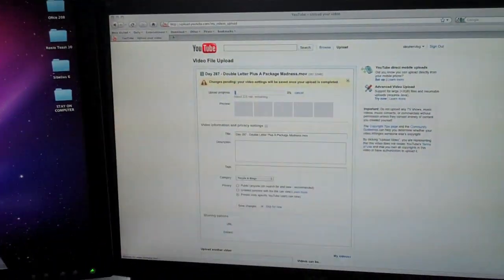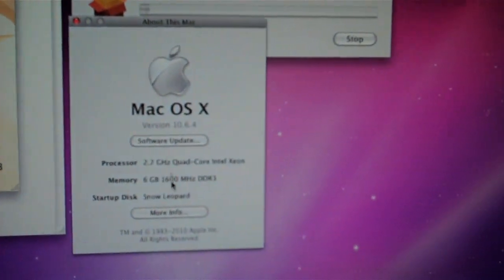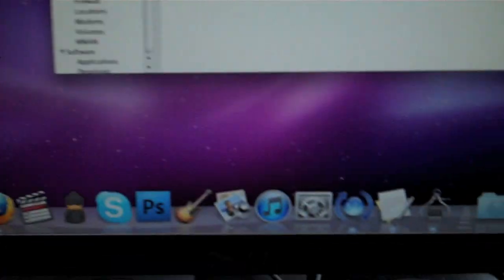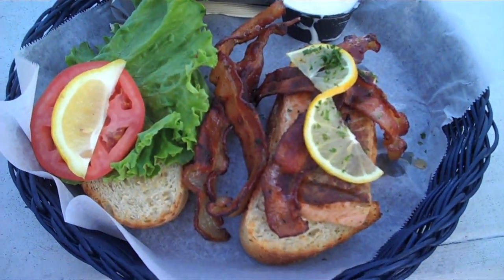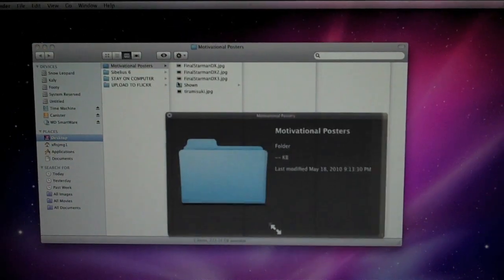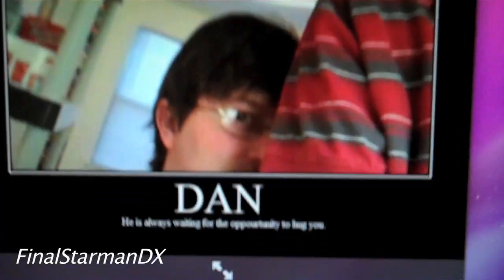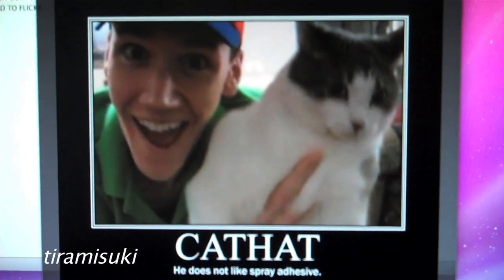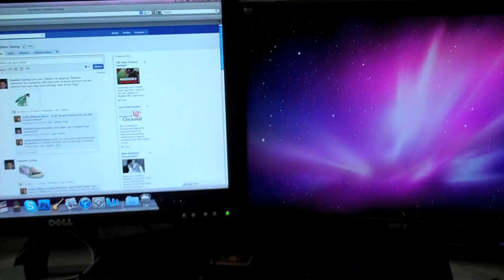I Get The Bacon (Day 289 - 9/9/10)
Day 289 - September 9th, 2010

After a successful reformat of my hackintosh (hard work!), I get some dinner with the family and spend the evening packing for college. I go back to college tomorrow!